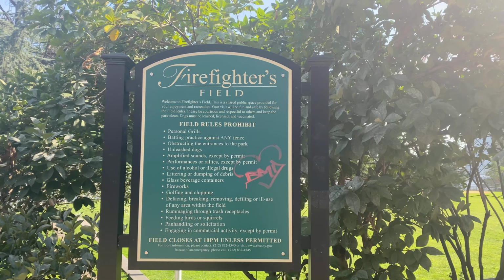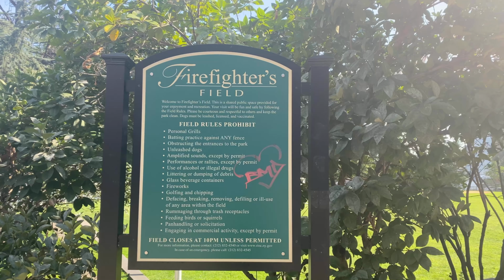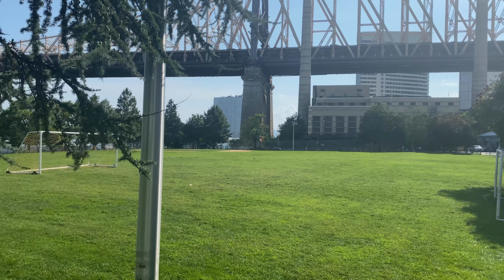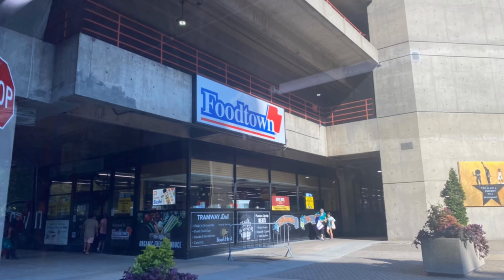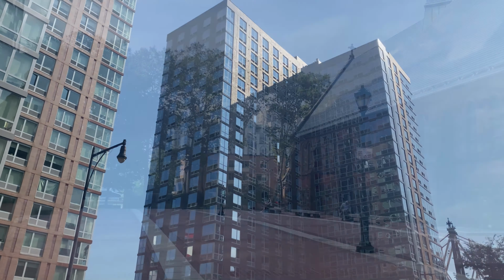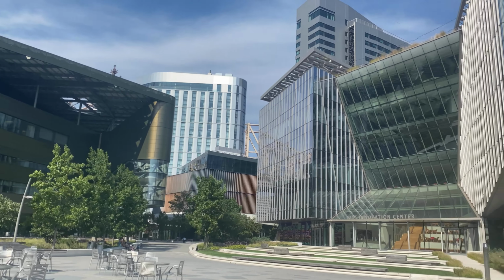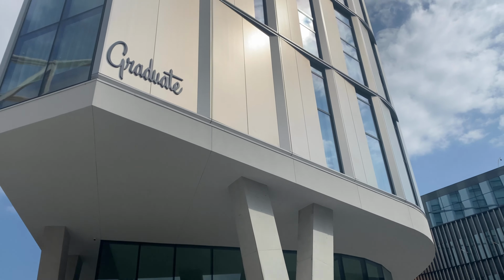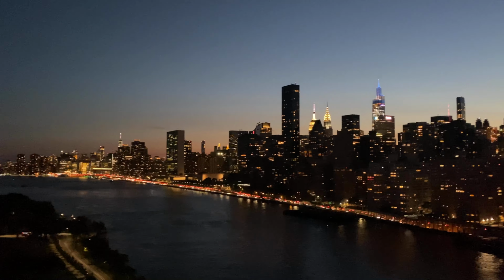Roosevelt Island [New Rooftop Panorama Room]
Have you been to Roosevelt Island? If you haven't visited this is a must!!!
This island is a very underrated neighborhood minutes away from Manhattan & Queens with amazing views of the NYC skyline and an amazing new rooftop.